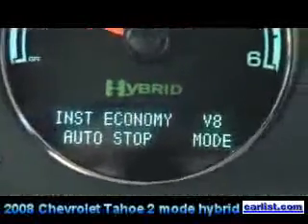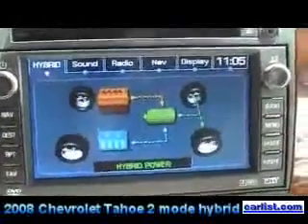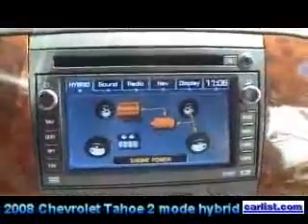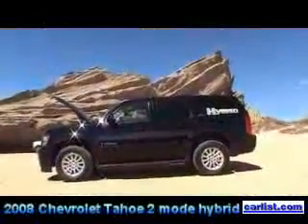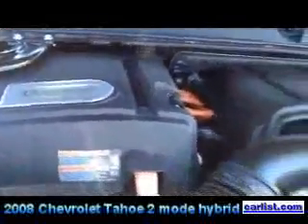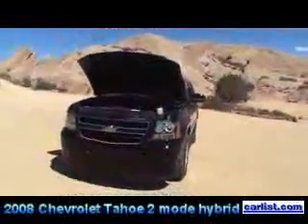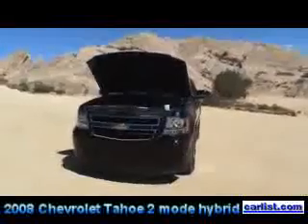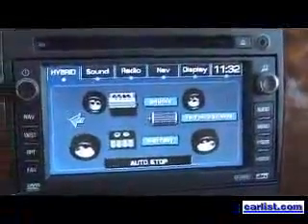Bob Walczyk, Product Manager, Chevy Tahoe, Suburban and Avalanche on 2008 Chevrolet two-mode hybrid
Bob Walczyk, Product Manager, Chevy Tahoe, Suburban and Avalanche takes Lou Ann Hammond, CEO, on a ride in General Motor's two-mode hybrid. The Tahoe air conditioning runs even when the car is in full  electric-only mode because the air conditioning off a 300 volt air compressor

Bob Walczyk, Product Manager, Chevy Tahoe, Suburban and Avalanche on 2008 Chevy Tahoe two-mode hybrid

The 5.3-liter internal combustion engine only Tahoe gets 14 city/23 highway, while the two-mode hybrid gets 20city/21 highway, a 25 percent improvement.

The Tahoe comes standard with a remote start - just remember - the remote runs on gasoline!!!